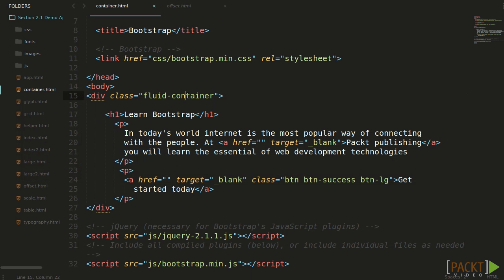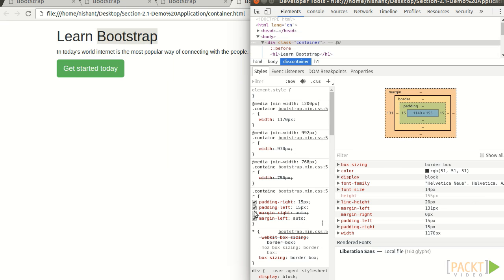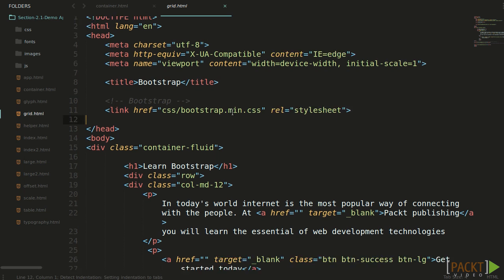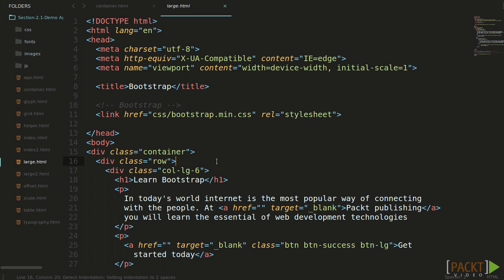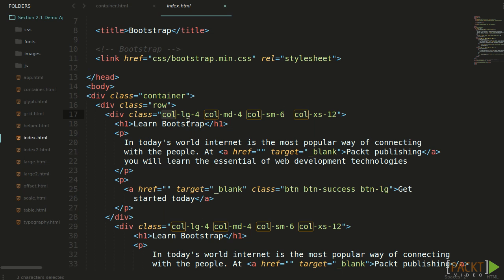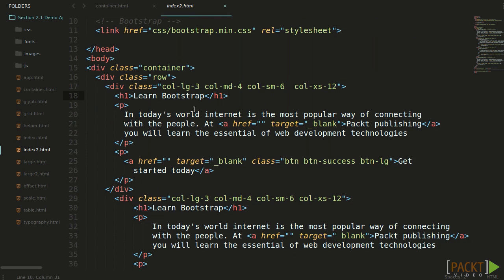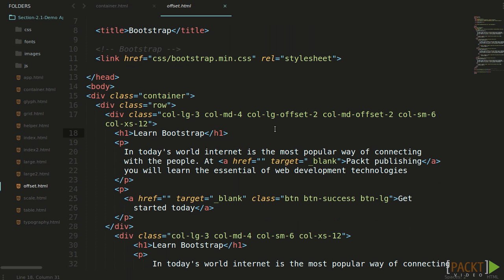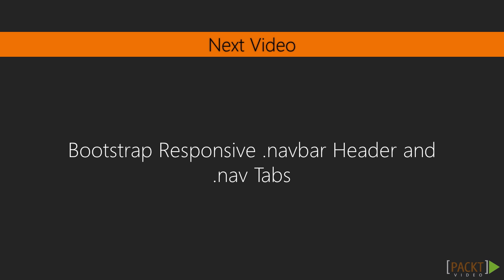Bootstrap Fluid Responsive Layout with Grid System 4